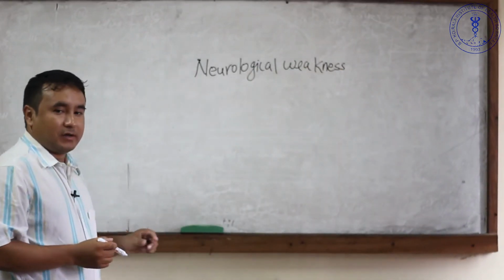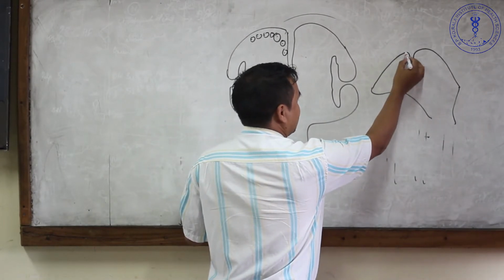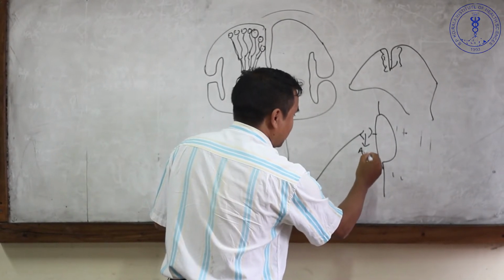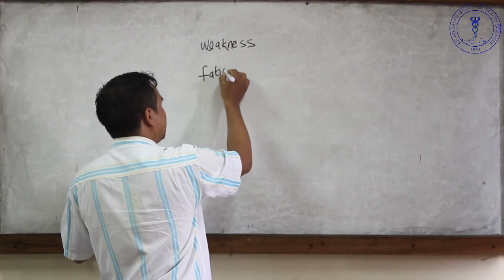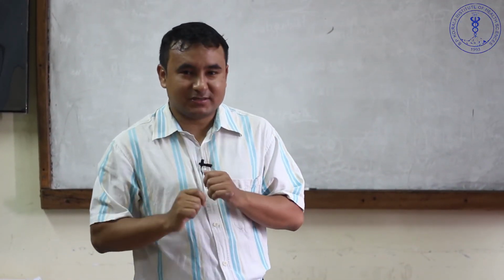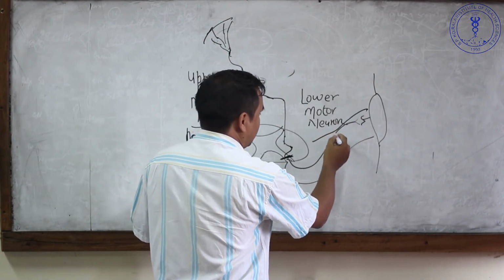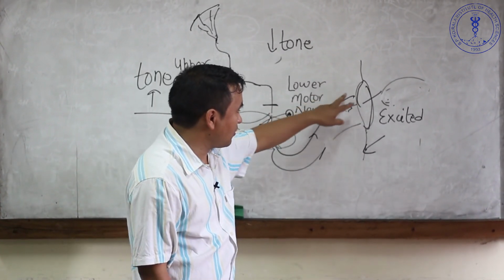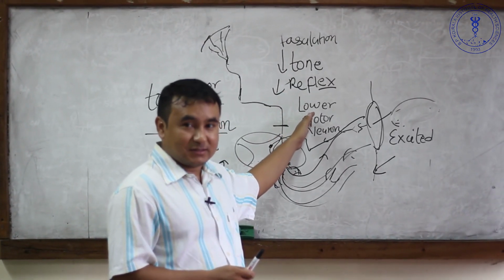NEUROLOGICAL WEAKNESS | UMN VS LMN LESION | WONDERFULLY EXPLAINED | DR. BHUPENDRA SHAH | PART 1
This is a lecture given by the Dr. Bhupendra Shah on the topic of "Neurological Weakness ".
He has wonderfully covered the following topics in this part of the video series :
-Neuroanatomical basis of neurological weakness
-Weakness Vs fatiguibility
-Bradykinesia
-Apraxia
-Upper motor neuron lesion
-Lower motor neuron lesion
-UMN VS LMN Lesion
*learn from the video and make your concepts clear.

By:
Bhupendra Shah, M.D
B.P.Koirala  Institute of health sciences

@DIP 2018